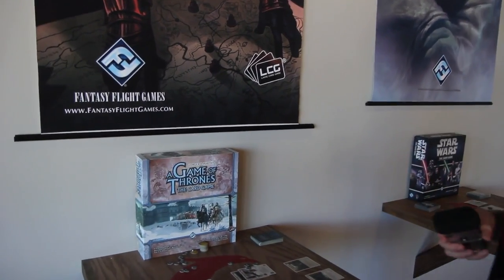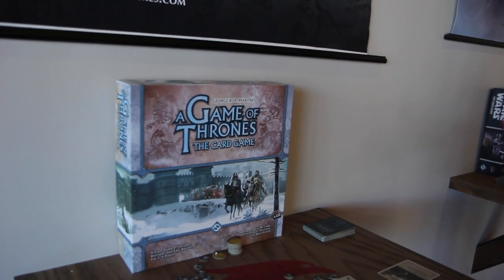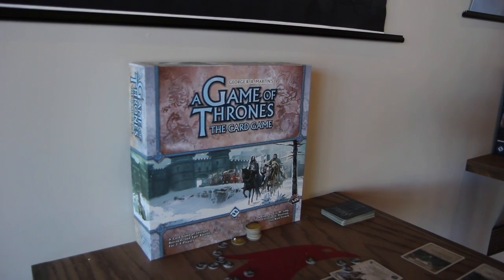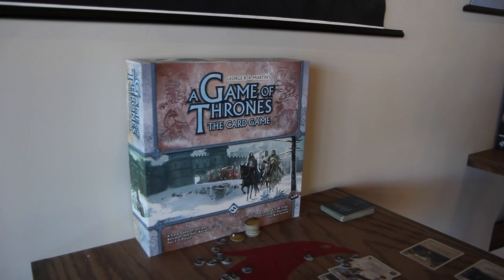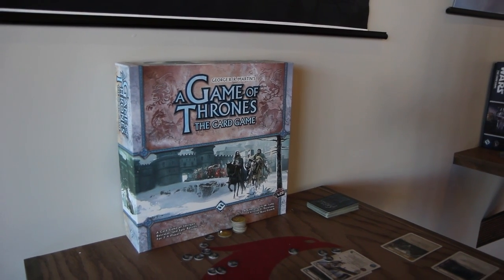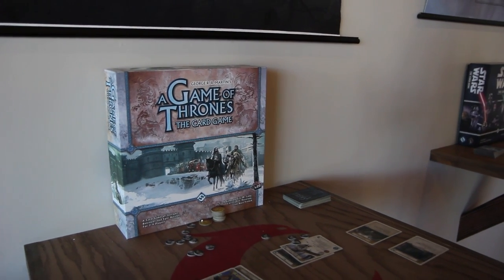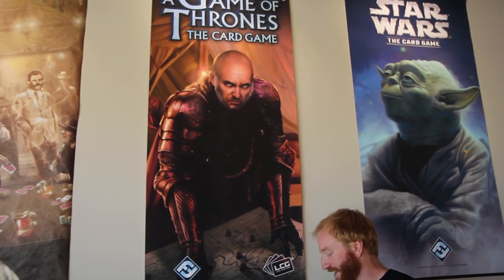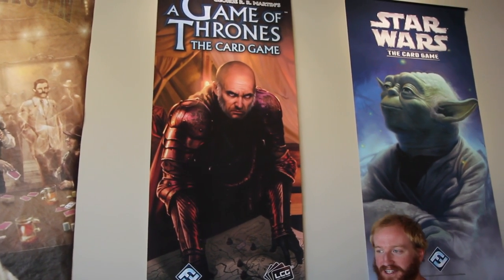The New Power Behind the Throne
Our first preview from Thrones Second Ed. is here! Plots are looking even more incredible than before. Can you feel the excitement?